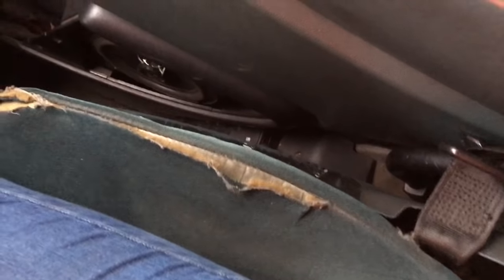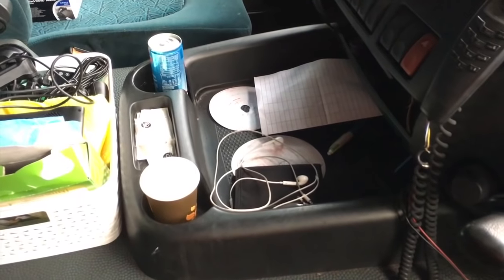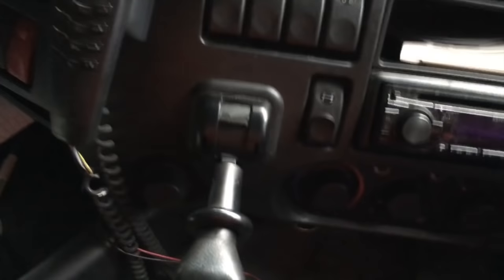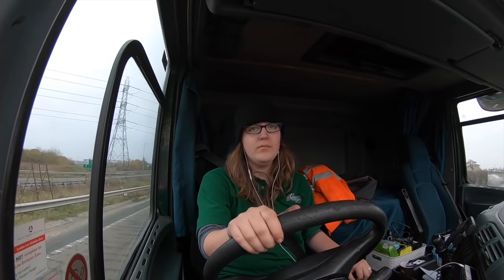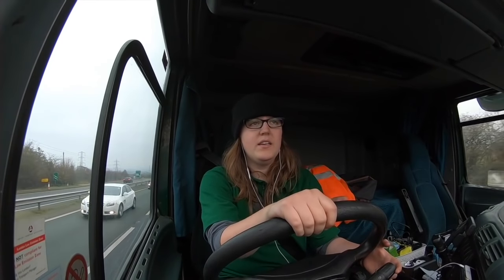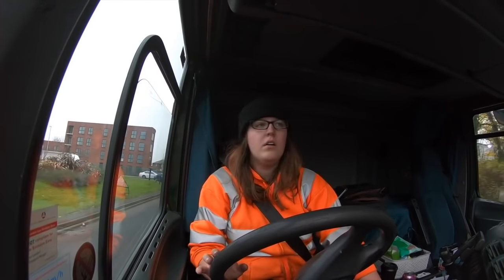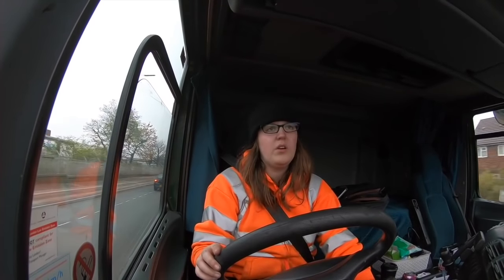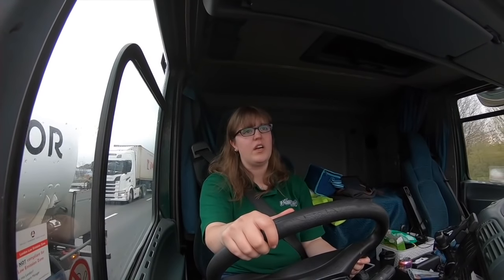Vlog #31 - My company's *spare* wagon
I show you around my company's spare wagon while mine is in for repair :)